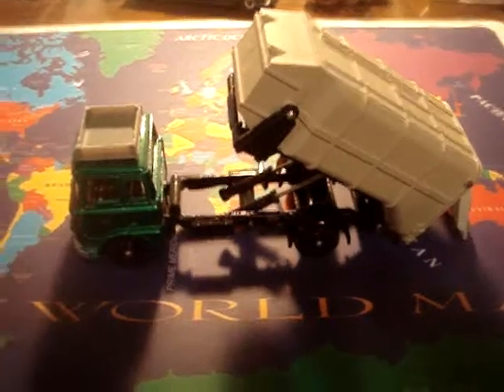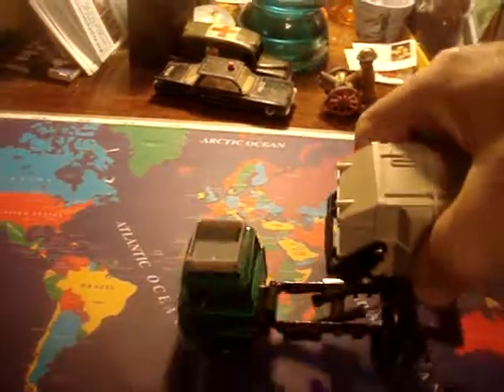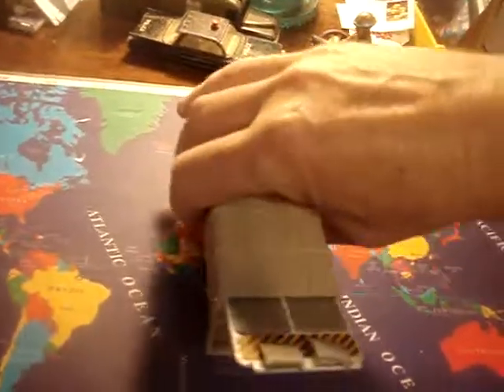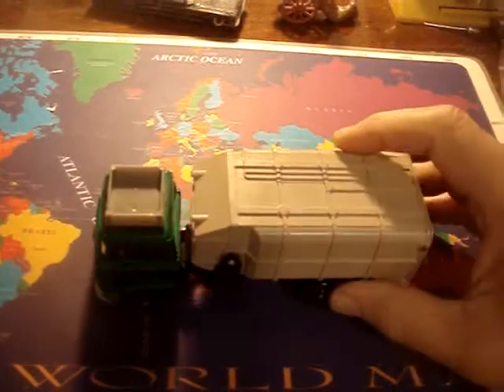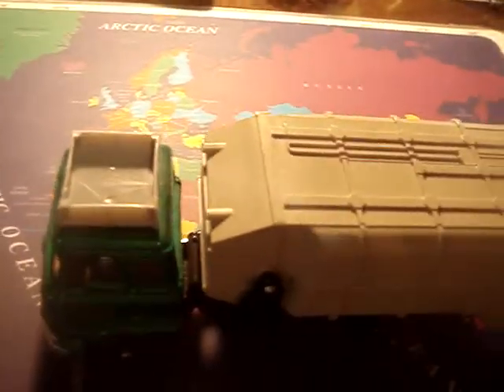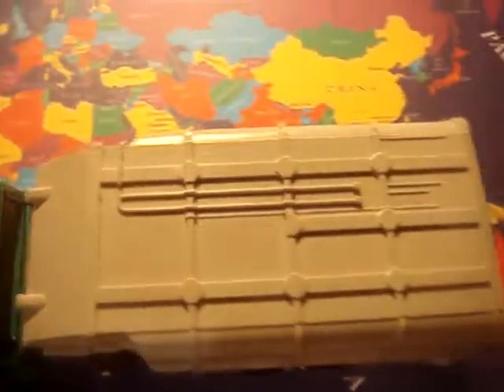DINKY TOY REFUSE TRUCK - Many features included with this model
Another example of my Dinky Toy collections is this Bedford refuse truck. Some features include multi-level hinged body positions and rear tailgate opening and closing. This mint condition Dinky Toy is larger that 1.43rd scale but it's multi functions are interesting for all ages.